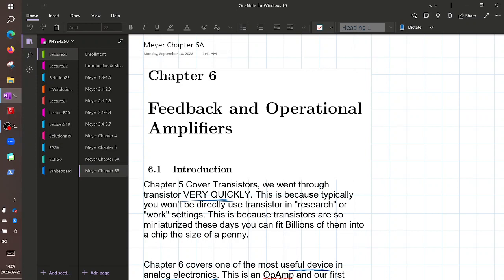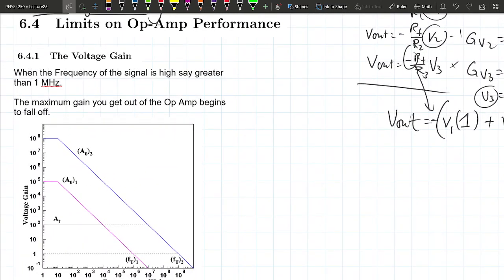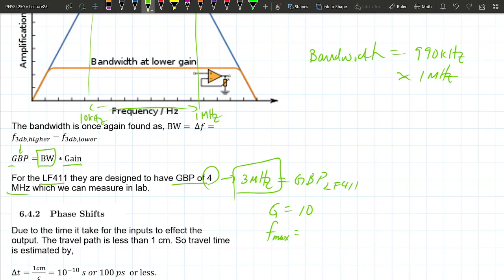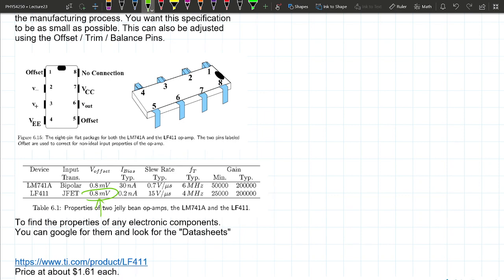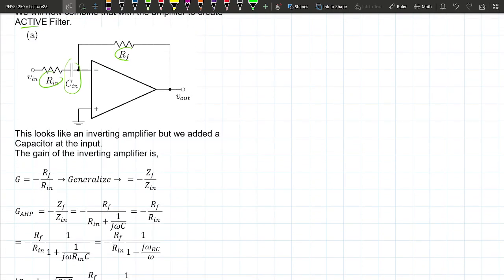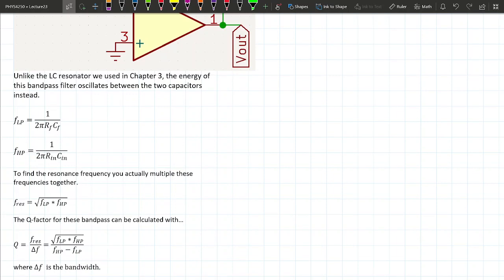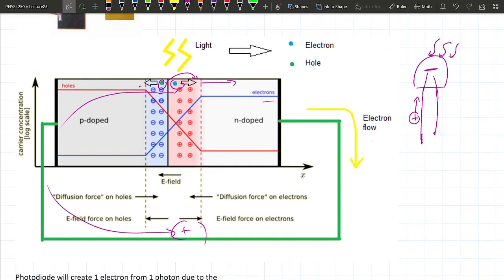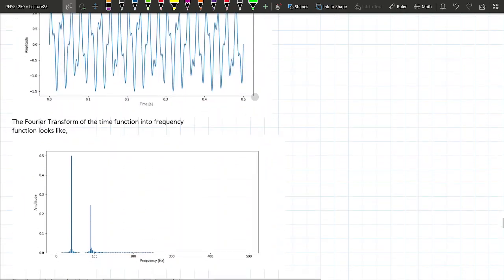Analog & Digital Electronics 12: Operational Amplifiers 2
Based on Meyer's Basic Electronics Chapter 6.3-6.4.